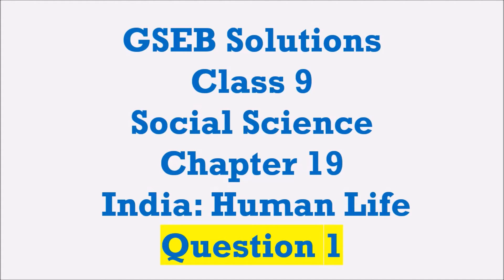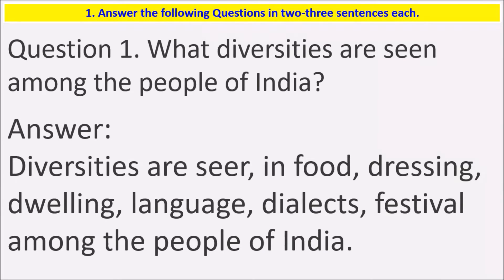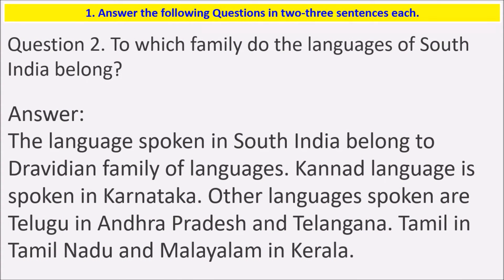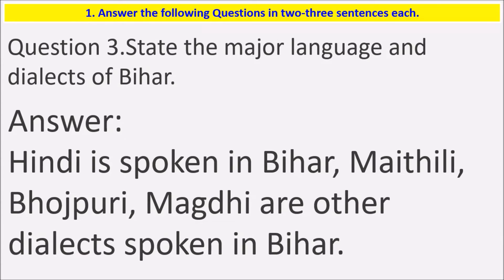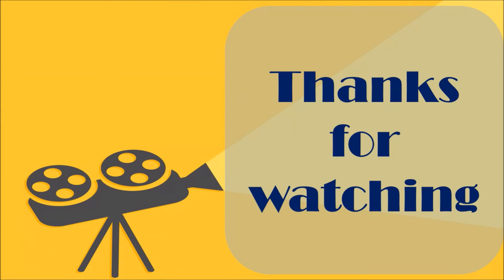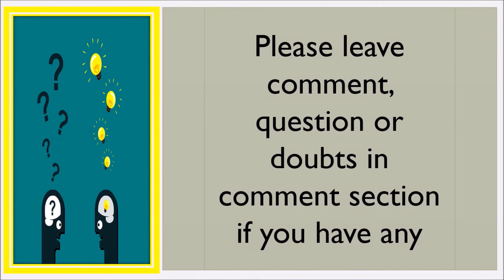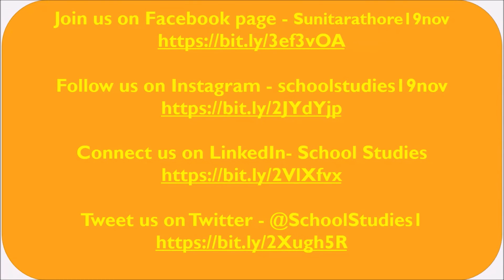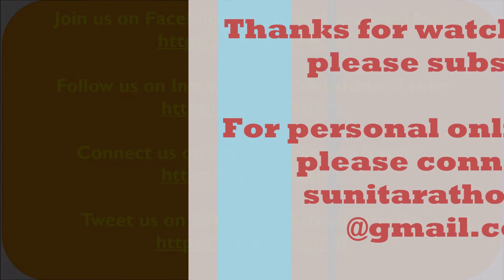GSEB Solutions Class 9 Social Science Chapter 19 Human Life Question 1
Hello Viewers,

Today we will discuss about GSEB Solutions Class 9 Social Science Chapter 19 Human Life Question 1